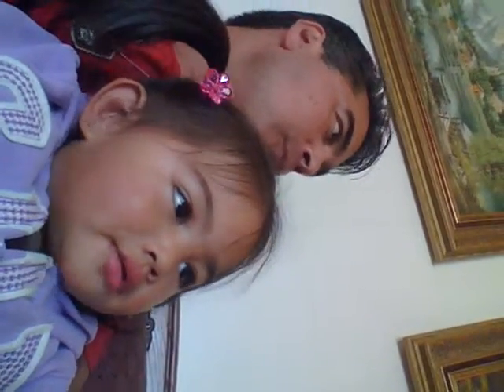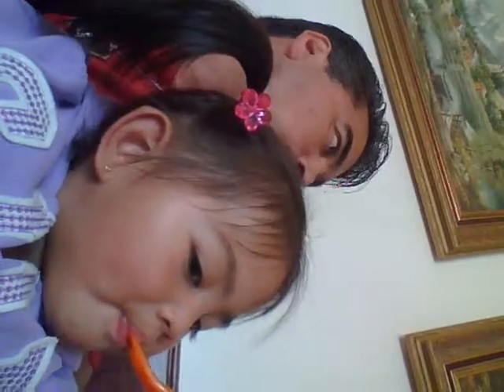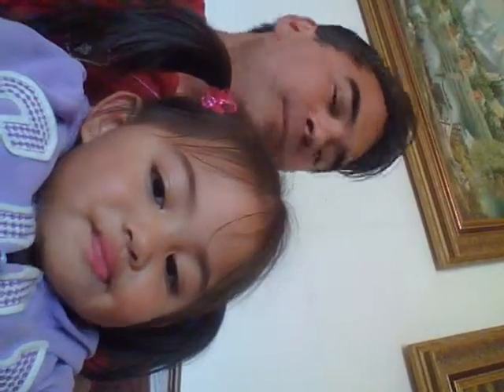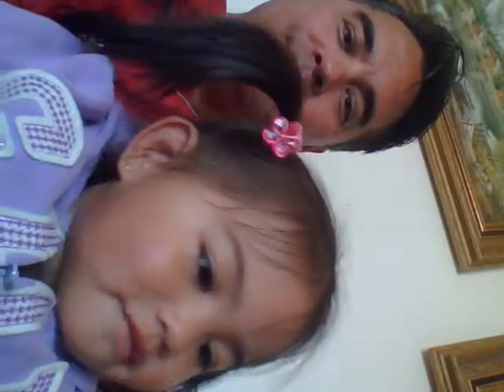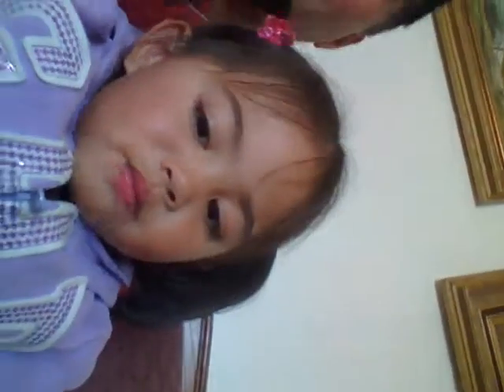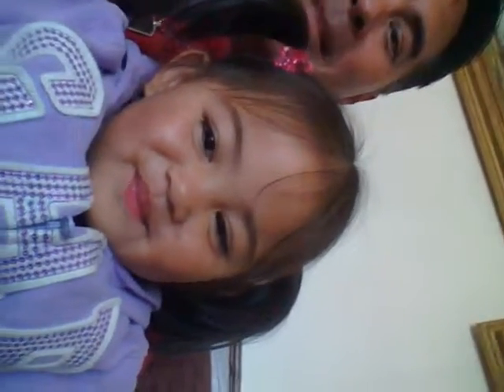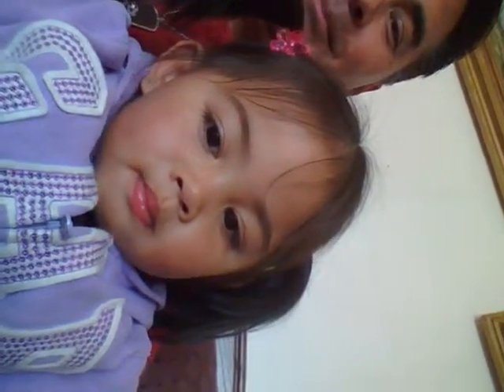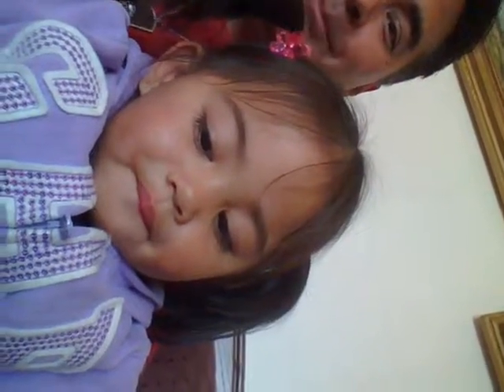Vanna watches herself